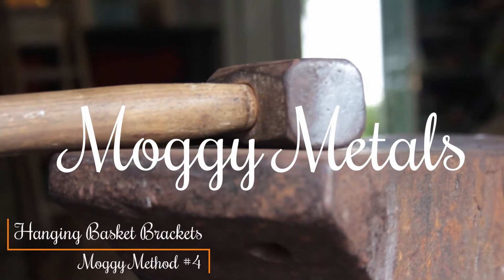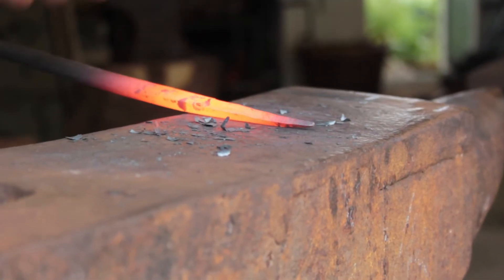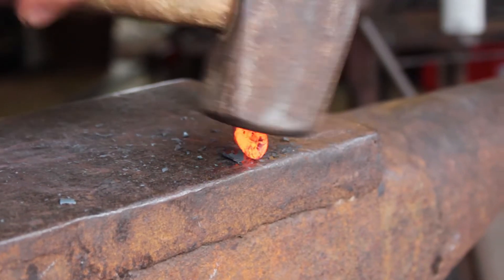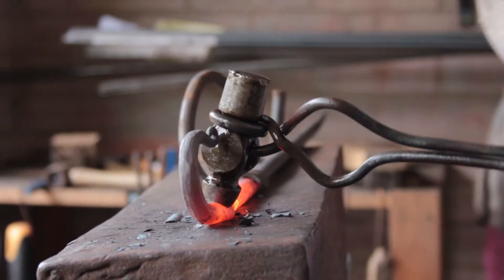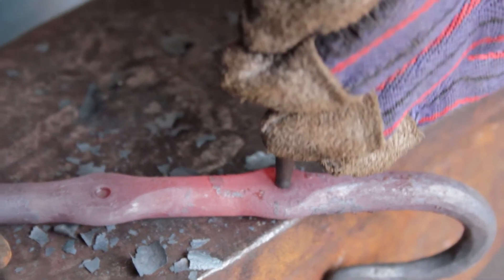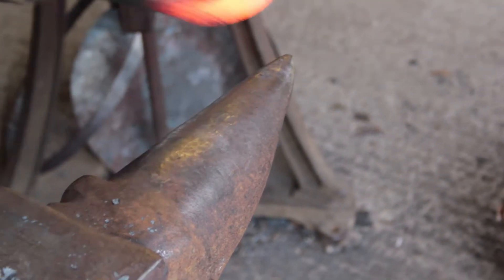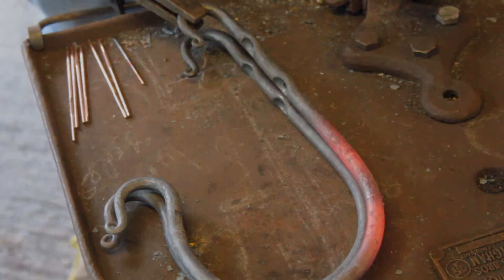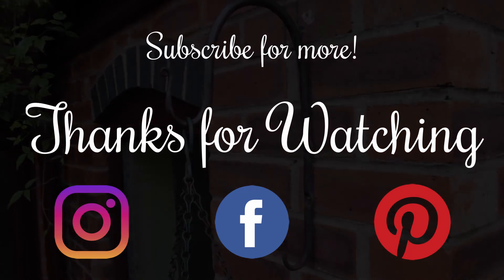Moggy Method #4 | Hanging Basket Brackets | Process Video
The next video in my Moggy Method series! Watch how I make my hanging basket brackets, perfect for most kinds of hanging baskets

In this video I will be demonstrating:
~Bending
~Tapering
~Punching